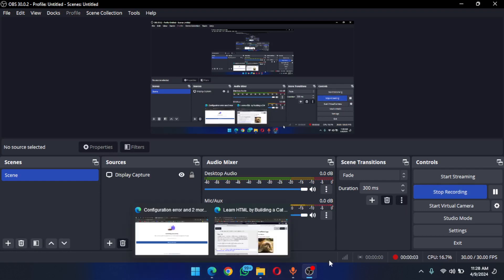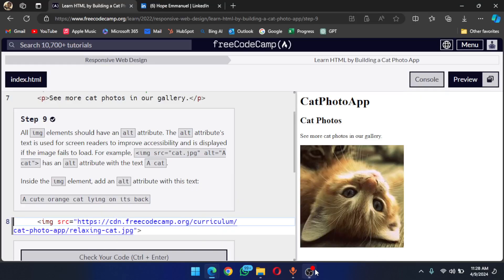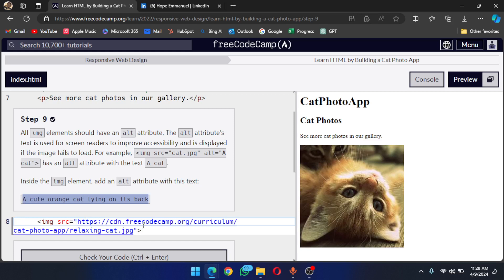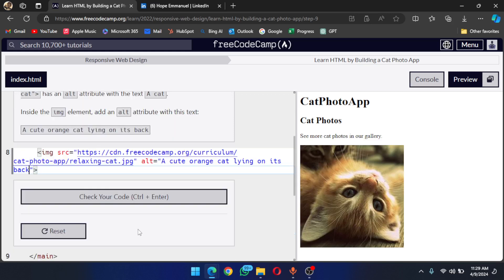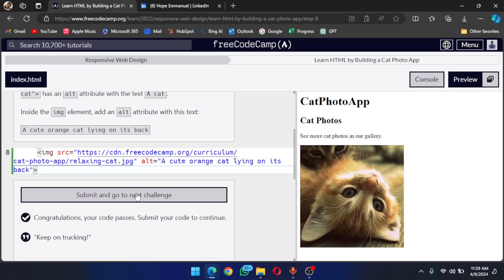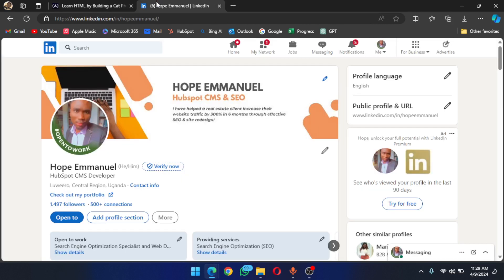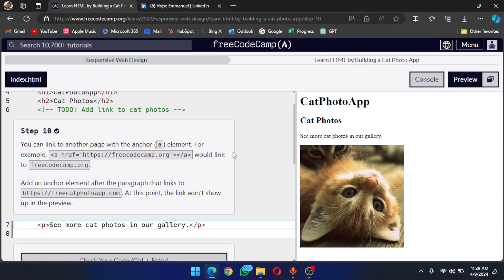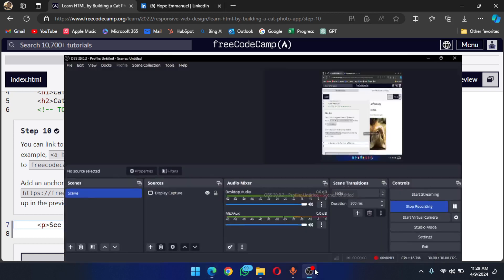Learn HTML by Building a Cat Photo App - Step 9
Join me in this FreeCodeCamp course as we dive into HTML and build a Cat Photo App from scratch! Perfect for beginners and those looking to refresh their skills.

I'll guide you through each step, from setting up your environment to adding interactivity with JavaScript.